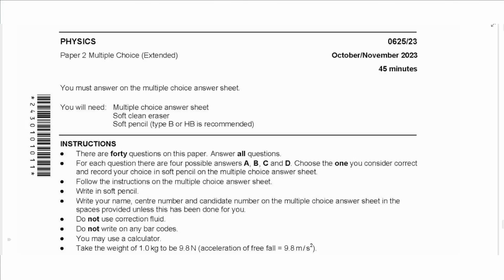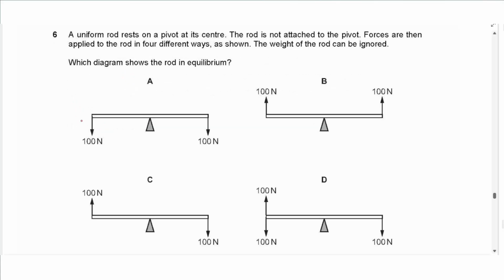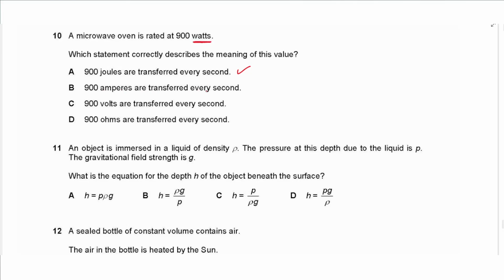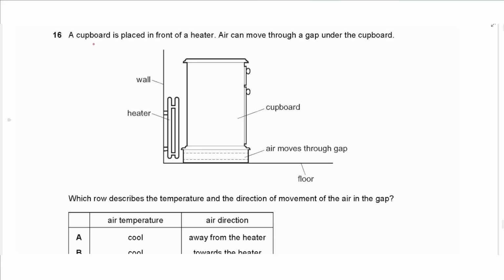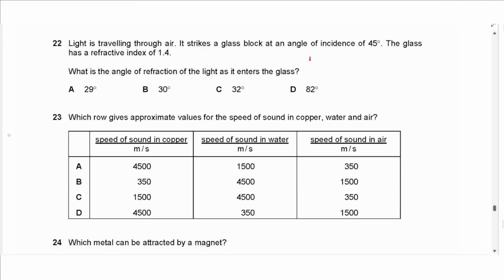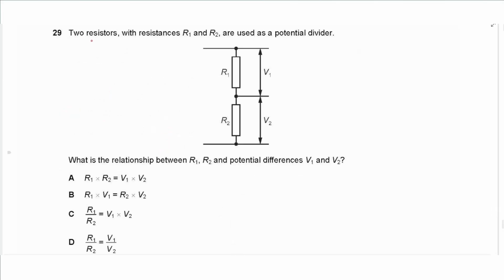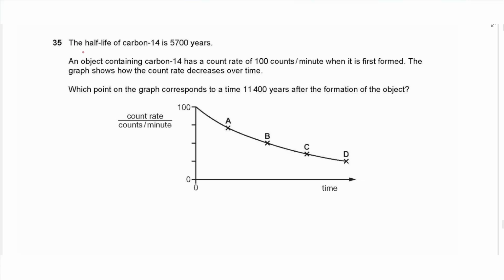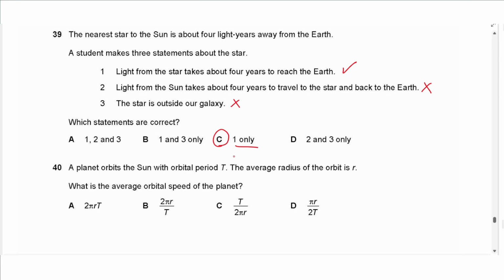IGCSE Physics October November 2023 Paper 2 Variant 3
Correction:
in Q17: it's large diameter and short wavelength so answer is B not C